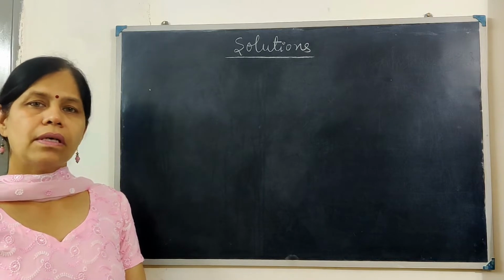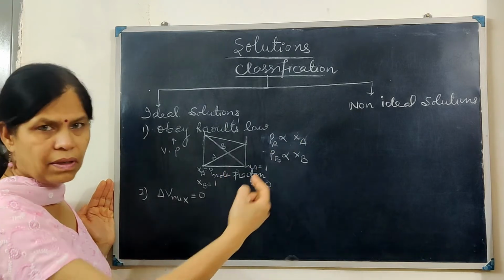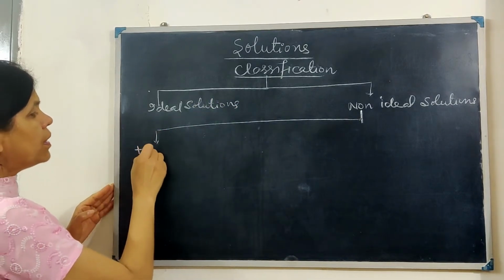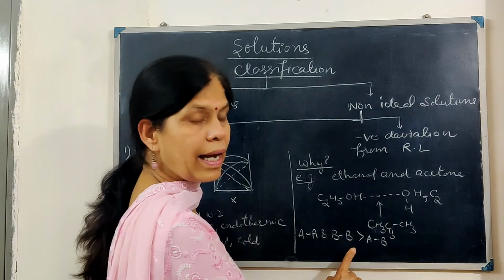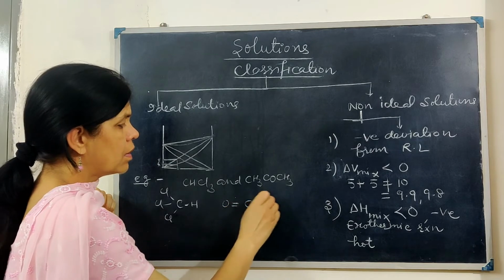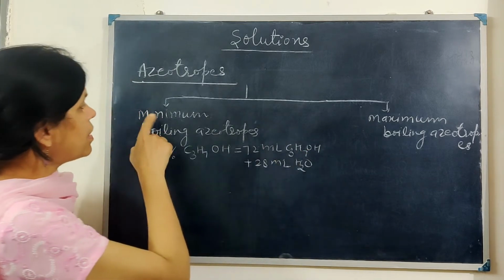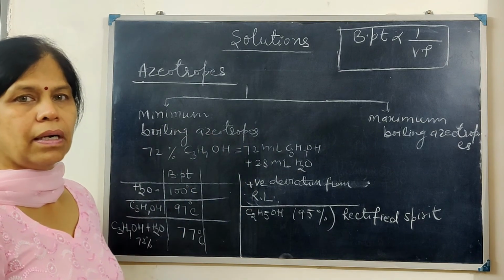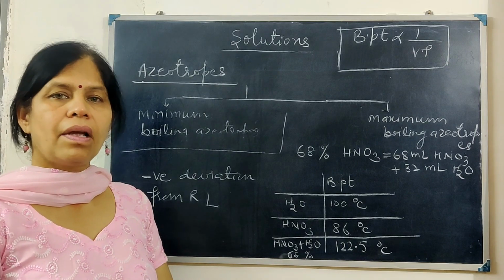12th Chemistry : Chapter-Solutions Part 4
Classification of solutions: Ideal and non Ideal solutions ,
Full explaiation with examples, azeotropes and their classification.